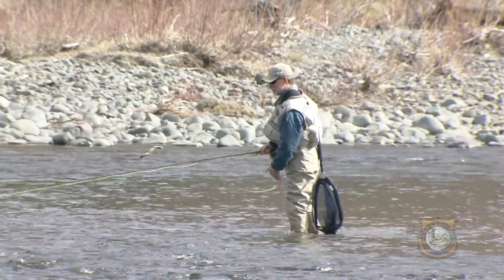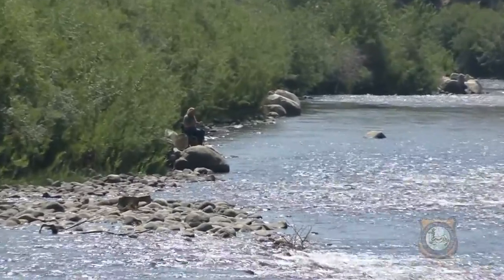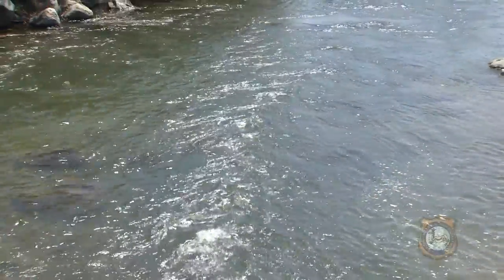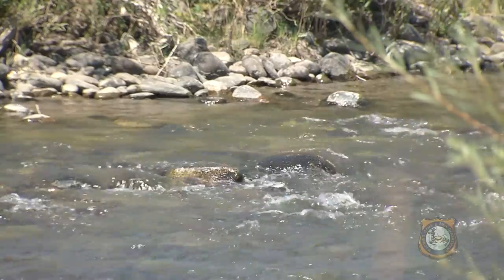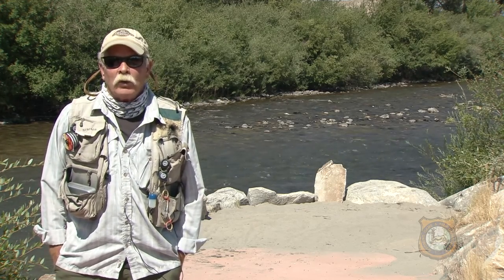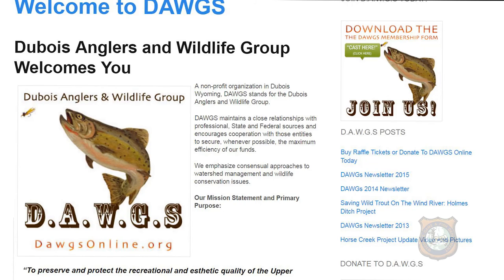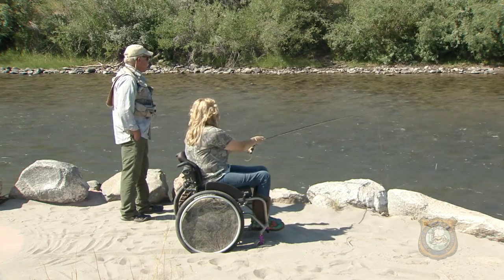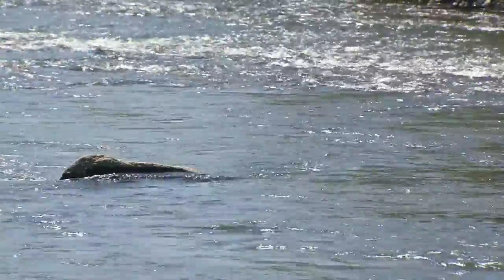Sawmill Public Access Area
Access for disabled anglers is usually limited to platforms next to public ponds where anglers can't really get into the action.  A public access area near Dubois, Wyoming is changing the game...